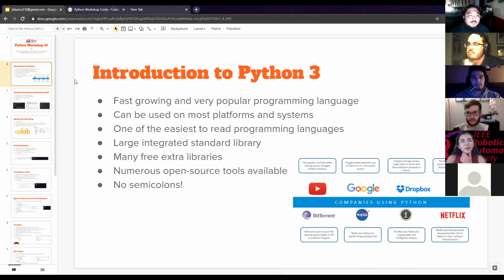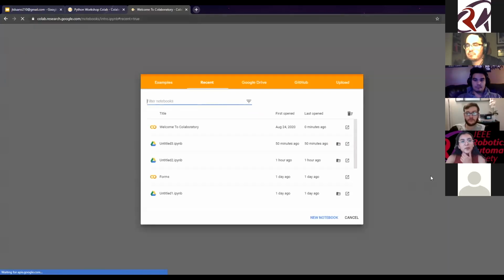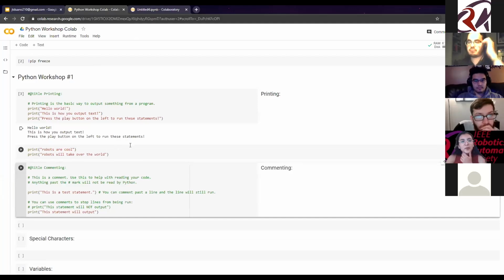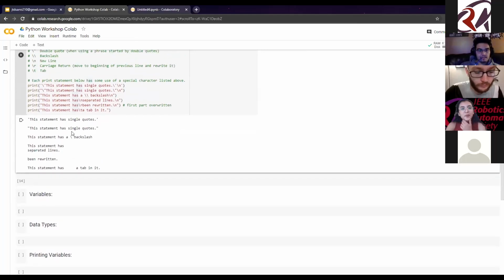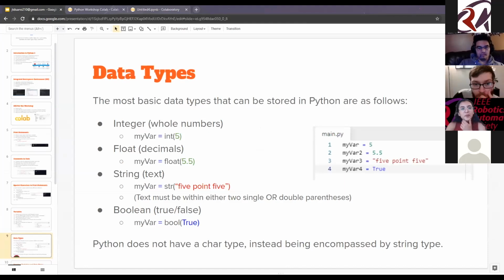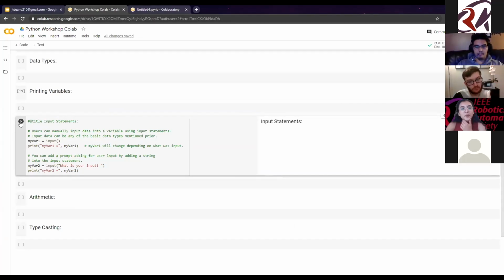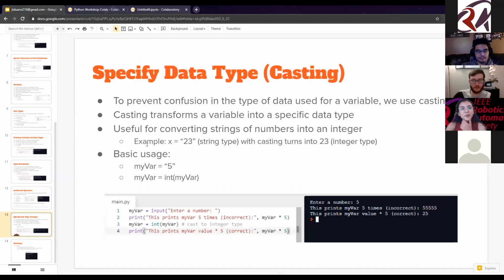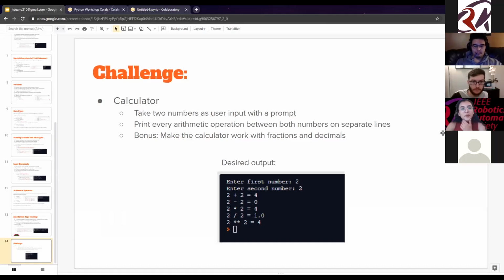RAS Fall of 2020 Python Workshop Part 1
The Robotics and Automation Society at UT San Antonio presents Fall of 2020 Python workshop part 1. In this workshop you will learn the basics of python, Integrated Development Environment (IDE), basic I/O (inputs/outputs), variables & data types, and basic arithmetic (math).

0:00 Introduction
1:37 Integrated Development Environment (IDE)
5:59 Programmer's initiation (print statements)
8:59 Comments in code
11:20 Special characters in print statements
15:28 Variables
19:01 Data types
22:22 Input statements
25:17 Arithmetic operators
28:32 Type casting
32:07 Challenge and conclusion